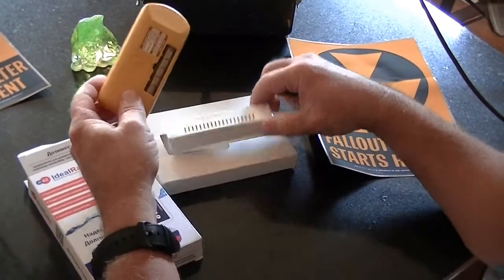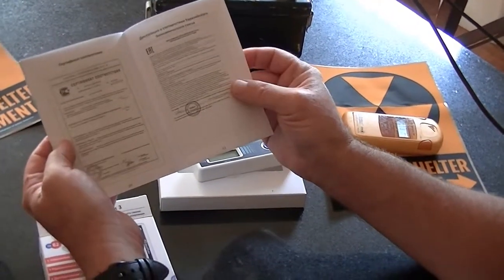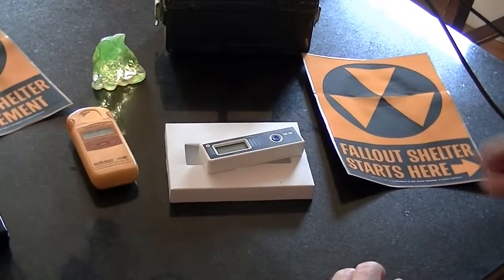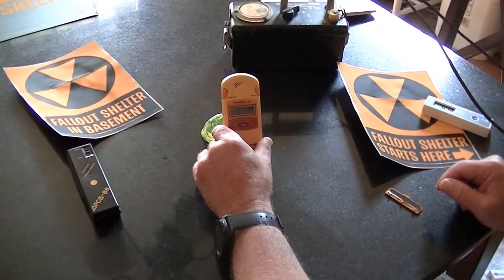Unboxing Video - "IdealRatio" Rodnik 3 Radiation Meter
Linuxslate.com/CarCynic.com unboxing and quick demonstration of the New (2018) Geiger Counter from IdealRatio.ru.  This very compact and portable radiation meter features a large Geiger-Muller tube for sensitivity and quick readings, a large, high contrast LCD display, Long Battery Life, and slots to make it sensitive to alpha particles.